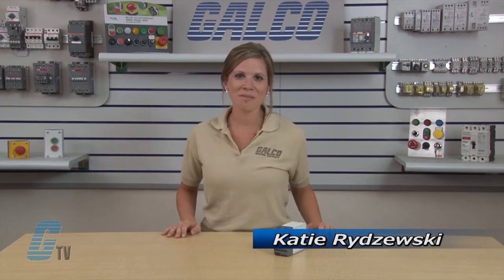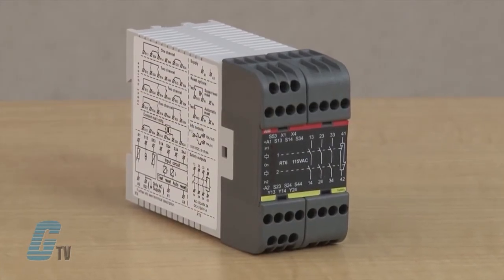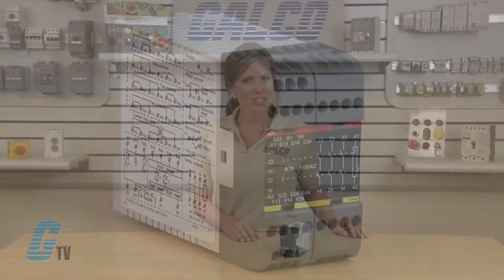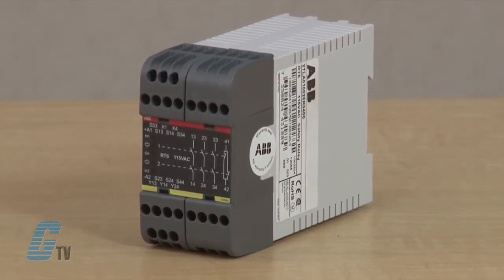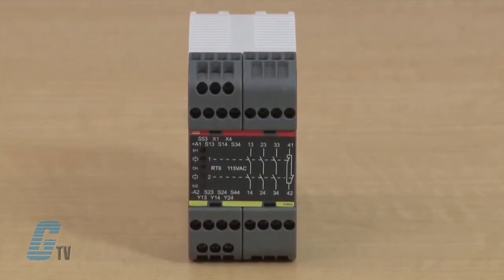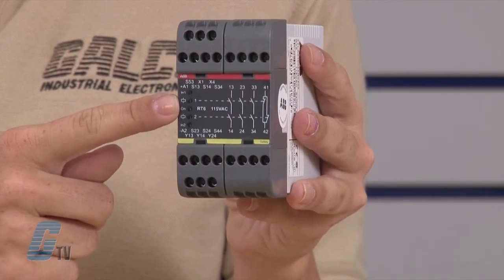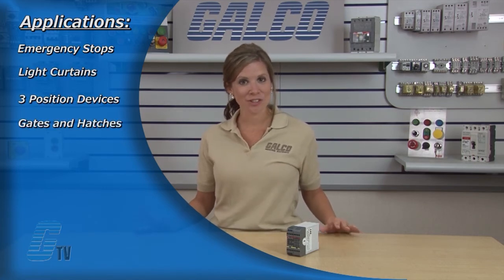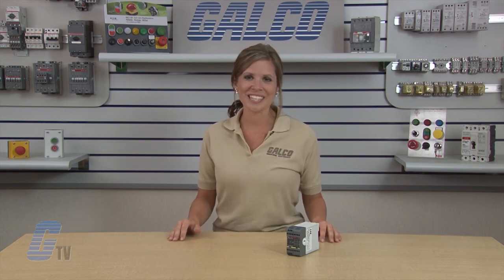ABB Jokab Safety RT6 Safety Relays - A GalcoTV Overview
ABB Jokab Safety RT6 Safety Relay on Galco TV.

The RT6 can supervise both your safety devices and the internal safety of your machinery. The relay also comes with other options such as manual or automatic reset. Manual supervised reset can be used for gates and other safety devices that can be bypassed. Automatic reset can be used for small hatches, if deemed acceptable from risk assessment. The RT6 also has information outputs that follow the inputs and outputs of the relay.

RT6 Features:
-   Five Input Options
-   Single or Dual Channel Input
-   Test Input for Supervision of External Contactors
-   Manual Supervised or Automatic Reset
-   Quick Release Connector Blocks

Today, I will be showing you ABB's Jokab Safety RT6 Safety Relays.

The RT6 universal relay supervises both safety devices and the internal safety of machinery.  In addition, the safety level required for each installation can be selected with this safety relay. The RT6 has some of the most versatile input option arrangements available on the market, which allows for it to replace many other relays.

This relay also comes with other options such as manual or automatic reset.  Manual supervised reset can be used for gates and other safety devices that can be bypassed.  Automatic reset can be used for small hatches, if deemed acceptable from risk assessment.

The RT6 also has information outputs that follow the inputs and outputs of the relay. These outputs will for example indicate if a gate is open or closed and if the safety relay needs.  They are designed with a minimum amount of components thus keeping both production costs and component acquisitions to a minimum.

Features include five input options and single or dual channel input.  There is a test input for supervision of external contactors and a LED indication of supply, inputs, outputs, short-circuit, and low voltage level.  There are also two voltage free transistor information outputs.

Applications for the safety relay include:
Emergency Stops
Light Curtains
Three Position Devices
Interlocked gates and hatches
Magnetic Switches
Light Beams
Safety Mats
Contact Strips
And Foot operated switches

ABB's Jokab Safety RT6 Safety Relays, along with thousands of other products and services, are available at galco.com